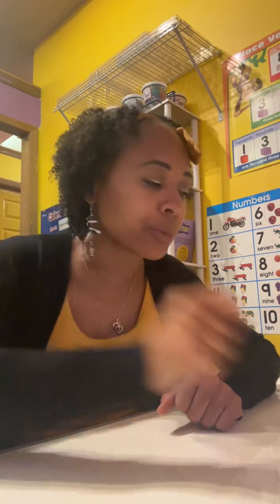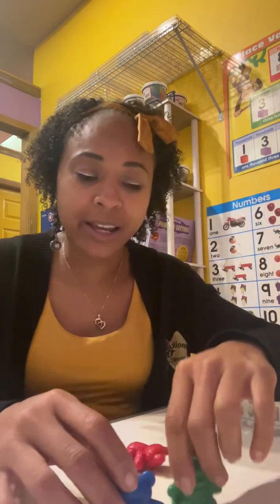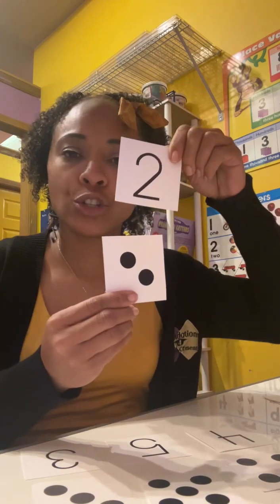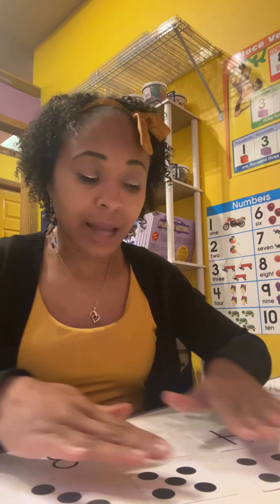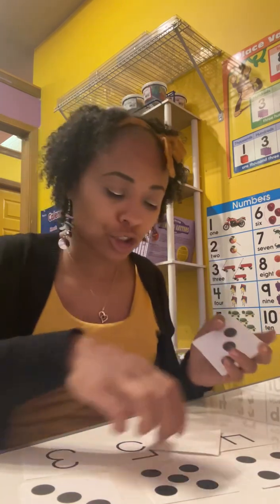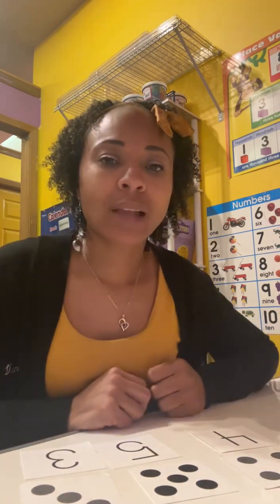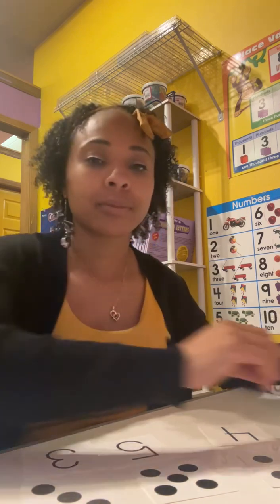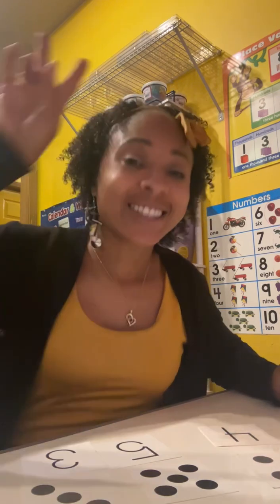🌟 Unlock the Magic of Subitizing for Kids (Ages 3-5)! 🌟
“Watch as Mrs. Vance, the master educator, teaches scholars how to subitize numbers, dots, and so much more. Perfect for children ages 2-5”